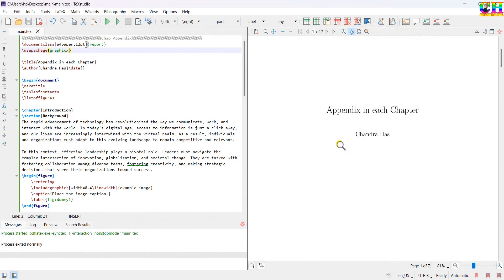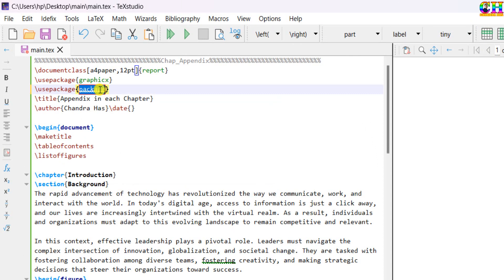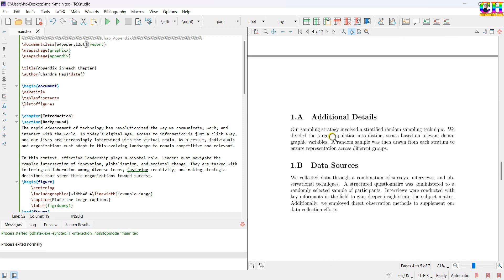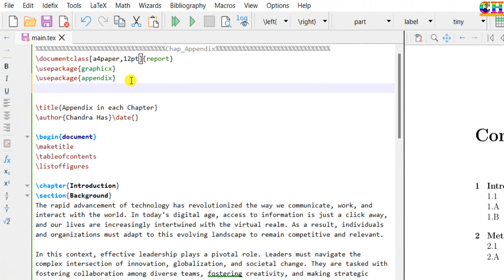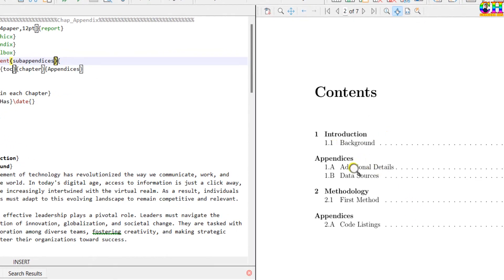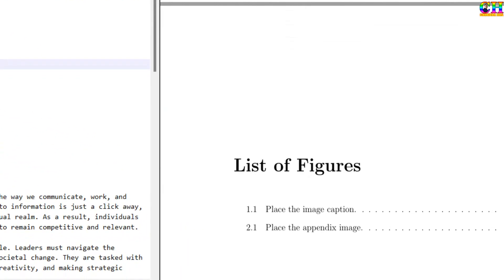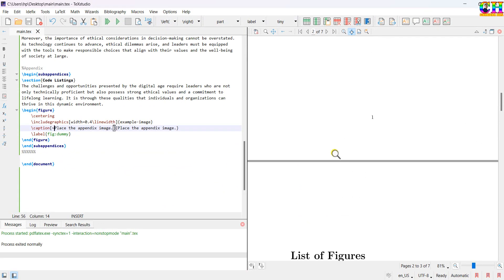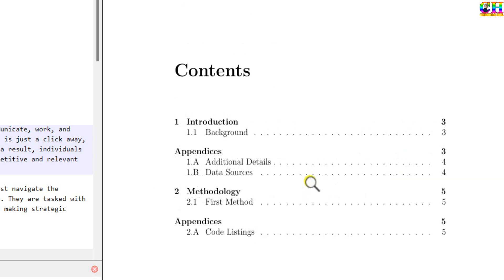Chapter-wise Appendices in Latex (Latex Advanced Tutorial-38)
%%%%%%%%%%%%%%Code%%%%%%%%%%%%%%%
\documentclass[a4paper,12pt]{report}
\usepackage{graphicx}
\usepackage{appendix}
\usepackage{etoolbox}
\usepackage{cleveref}
\AtBeginEnvironment{subappendices}{
\addcontentsline{toc}{chapter}{Appendices}
\counterwithin{figure}{section}
\counterwithin{table}{section}
\title{Appendix in each Chapter}
\author{Chandra Has}\date{}
\begin{document}
\maketitle
\tableofcontents
\listoffigures
\chapter{Introduction}
\section{Background}
The rapid advancement of technology has revolutionized the way we communicate, work, and interact with the world. In today's digital age, access to information is just a click away, and our lives are increasingly intertwined with the virtual realm. As a result, individuals and organizations must adapt to this evolving landscape to remain competitive and relevant (\cref{fig:dummy}).

%Appendix
\begin{subappendices}
\section{Data Sources}
We collected data through a combination of surveys, interviews, and observational techniques. A structured questionnaire was administered to a randomly selected sample of participants.
\end{subappendices}
\chapter{Methodology}
%Appendix
\begin{subappendices}
\section{Code Listings}
The challenges and opportunities presented by the digital age require leaders who are not only technically proficient but also possess strong ethical values and a commitment to lifelong learning. It is through these qualities that individuals and organizations can thrive in this dynamic environment.
\begin{figure}
 \centering
 \includegraphics[width=0.4\linewidth]{example-image}
 \caption[~Place the appendix image.]{Place the appendix image.}
 \label{fig:dummy}
\end{figure}
\end{subappendices}
\end{document}